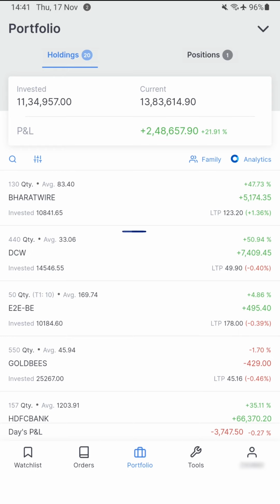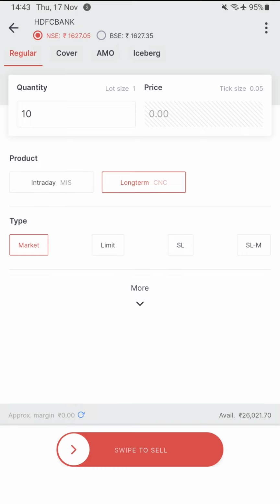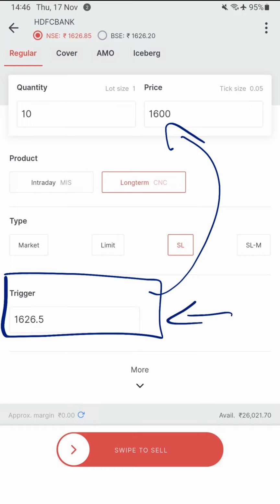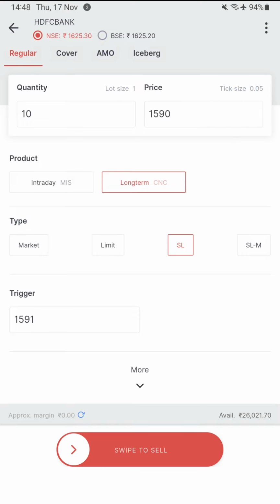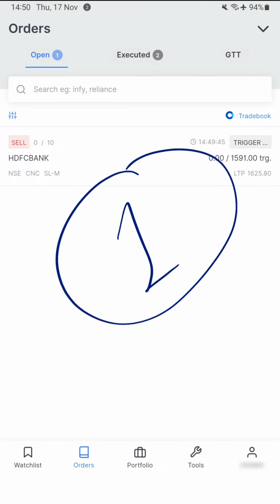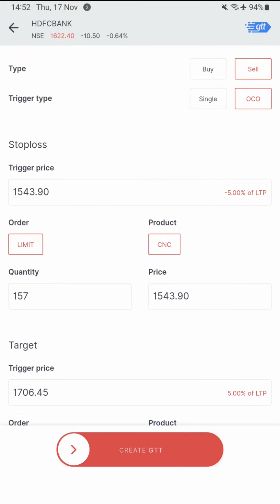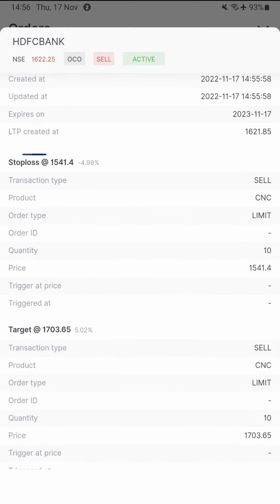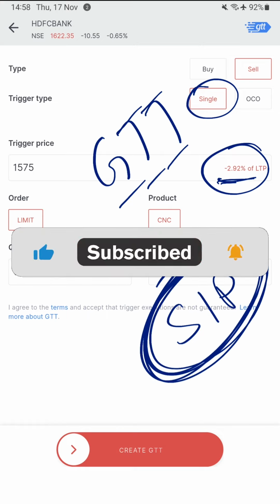How to Place Stop Loss for Long Term Purchases in Zerodha | Stop Loss in Zerodha For Holdings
How to place stop loss for the long term stocks in Zerodha? If you are using Zerodha account and want to place stop loss for the long terms stocks that you have in your holdings, then here I am to help you. In this video I have explained with live example, how you can place a stop loss on the long term stocks in Zerodha kite app.